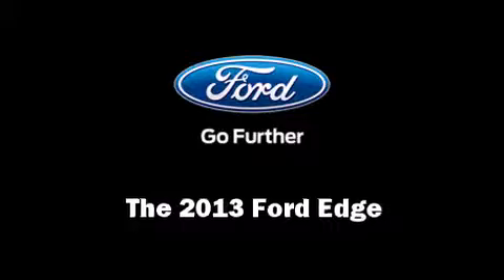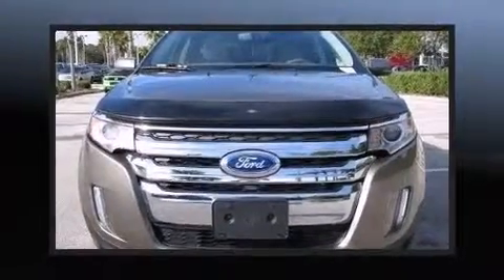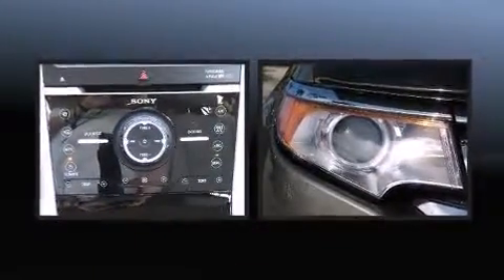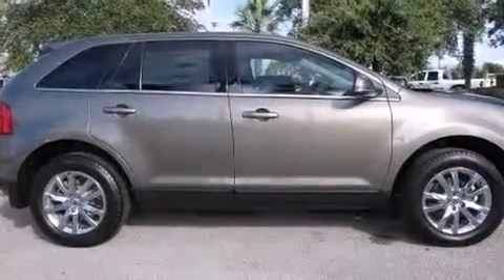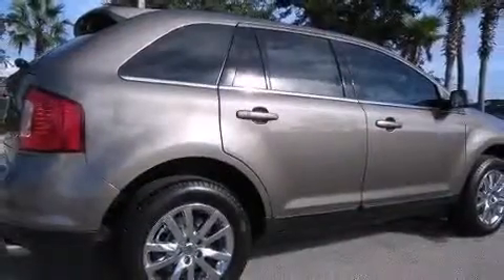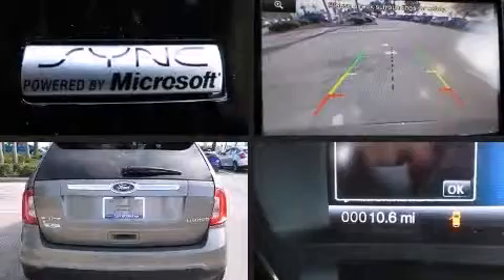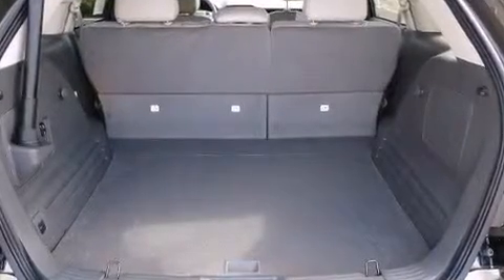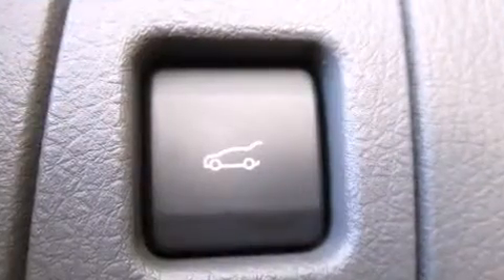Ford Buyers | Why Pay More?| Buy A Ford Below Invoice | 2013 Ford Edge Limited |Daytona Beach, FL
1420 N. Tomoka Farms Rd.

Take command of the road in the 2013 Ford Edge. A 3.5 liter V-6 engine pairs with a sophisticated 6 speed automatic transmission, and for added security, dynamic Stability Control supplements the drivetrain. Top features include front dual zone air conditioning, adjustable headrests in all seating positions, power front seats, a built-in garage door transmitter, tilt and telescoping steering wheel, a power liftgate, blind spot sensor, and 1-touch window functionality. Premium sound drives 12 speakers, providing you and your passengers a sensational audio experience. Ford ensures the safety and security of its passengers with equipment such as: dual front impact airbags with occupant sensing airbag, head curtain airbags, traction control, brake assist, a security system, and 4 wheel disc brakes with ABS. You'll never lose visibility with rain sensing wipers, which activate automatically when the drops start to fall. We'd also be happy to help you arrange financing for your vehicle. Come on in and take a test drive!